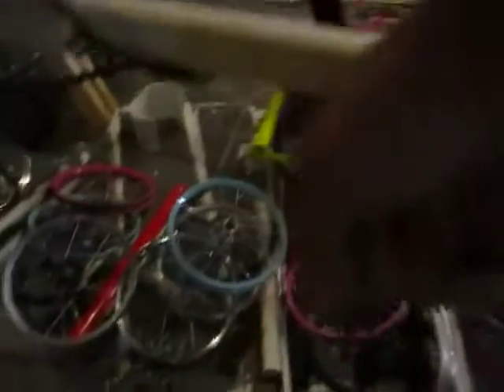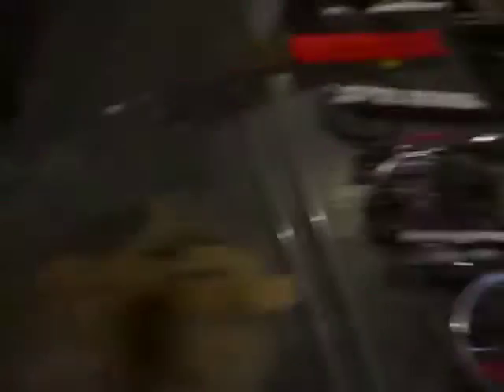Bryan Ropar Railroad Vehicles